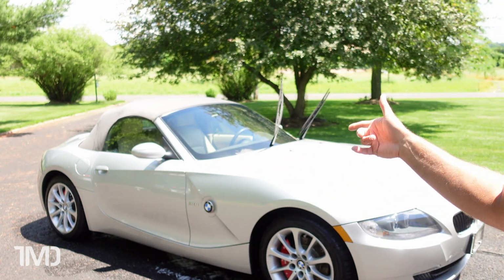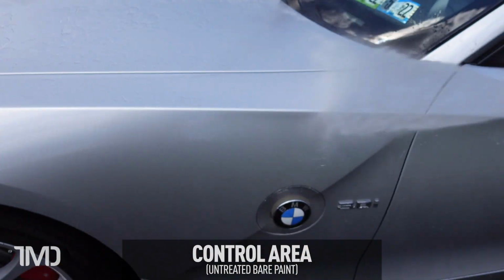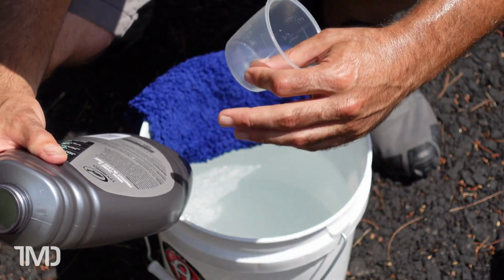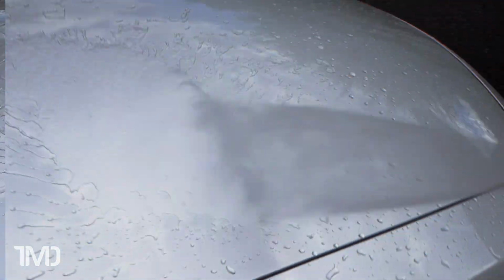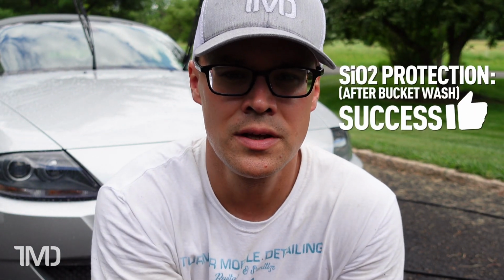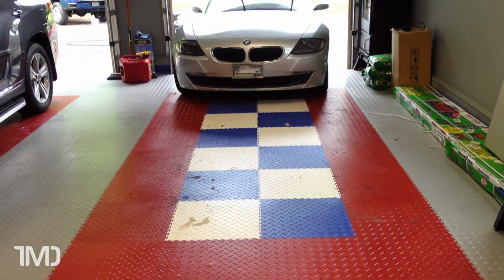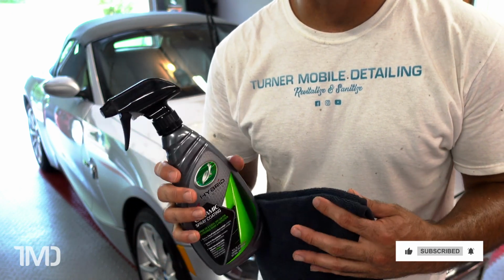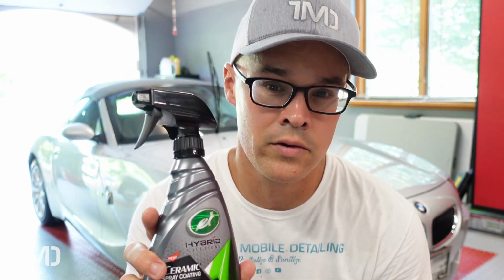Turtle Wax Hybrid Solutions Ceramic Wash & Wax | BONUS Ceramic Spray Coating | Comprehensive Review!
Instructions: 00:55
In A Foam Cannon: 02:04
Lubricity Test: 08:38
In a Bucket: 08:01
Ceramic Spray Coating: 18:29
Final Thoughts: 27:29

In this video we take a very close look at Turtle Wax Hybrid Solutions Ceramic Wash & Wax, and we play around with Turtle Wax Hybrid Solutions Ceramic Spray Coating. We test the Foaming ability, the Lubricity, the protection it's supposed to leave behind, and I show you an easy way to get this stuff at a great discount! We hope you find value in this video!

Visit us on the web for our package and service pricing, and check us out on social media!

Tools and Products used/shown in this video:
Turtle Wax Ceramic Wash & Wax(Look for coupon on top of page)
Turtle Wax Ceramic Spray Coating(Look for coupon on top of page)
MTM PF22.2 Foam Cannon